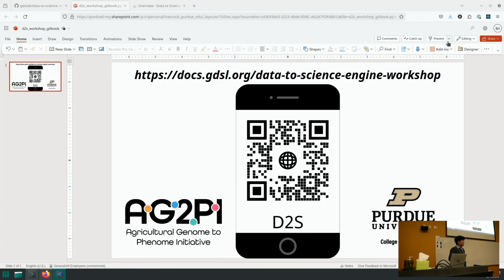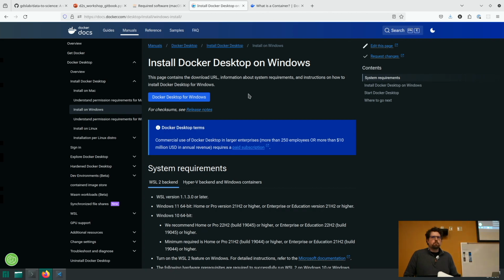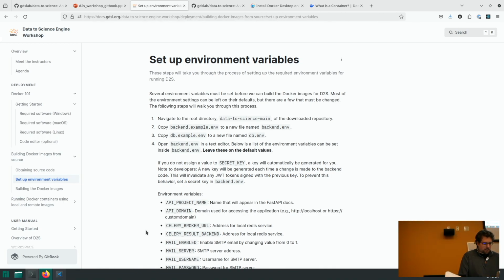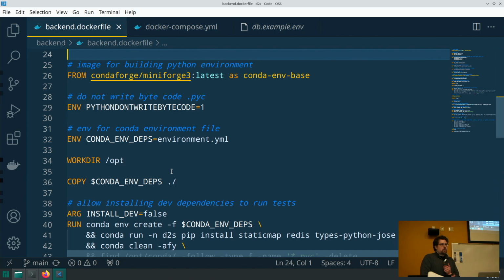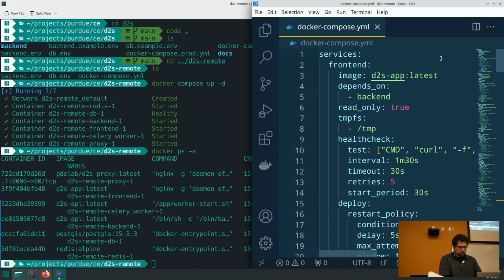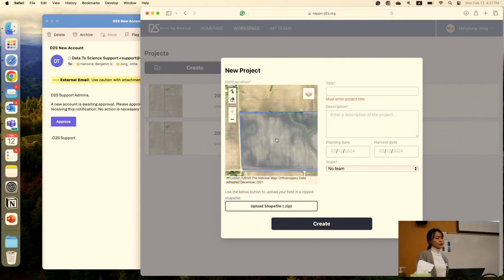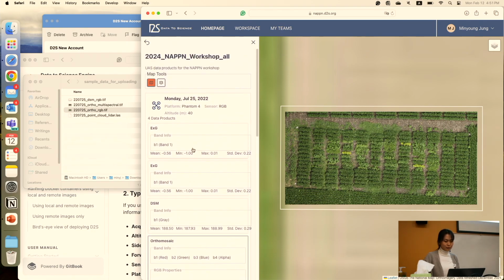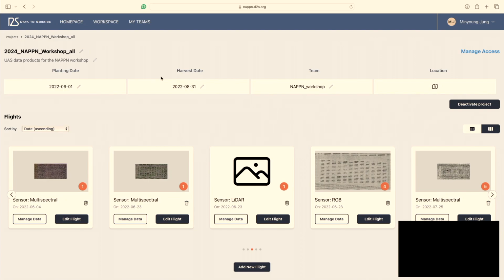Big UAS high throughput phenotyping data management and analysis using D2S online platform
This is a workshop given at the NAPPN (North American Plant Phenotyping Network) 2024 conference.

Date: 2/12/2024, 2 - 6 PM (EST)
Location: Beck's Agricultural Center, Room 141, West Lafayette, IN
Instructor: Jinha Jung, Benjamin Hancock, Minyoung Jung

Workshop description:
D2S (Data to Science) Online Platform is an open-source solution for storing, processing, and visualizing UAS HTP data. The platform includes a web application for private, internal collaboration, and a central public catalog where users can share their findings with the broader community. This activity will introduce the D2S Online Platform, starting with a demonstration of its core features. Attendees will then be instructed on how to deploy the platform in the Anvil and CyVerse environments.